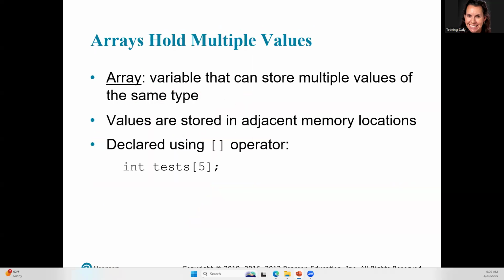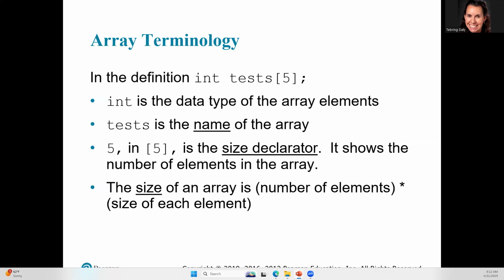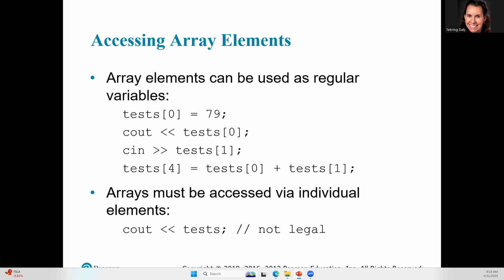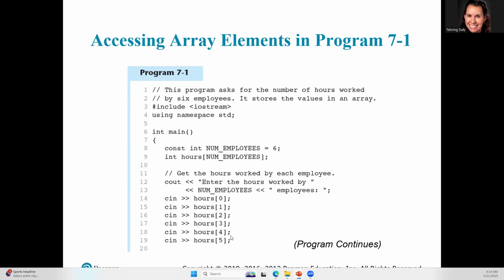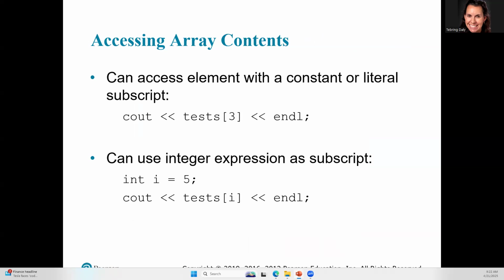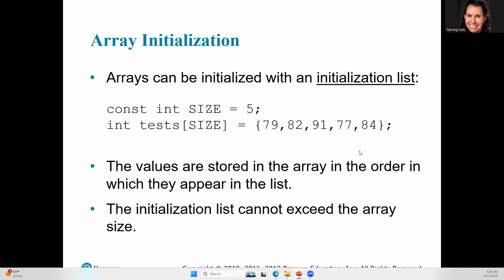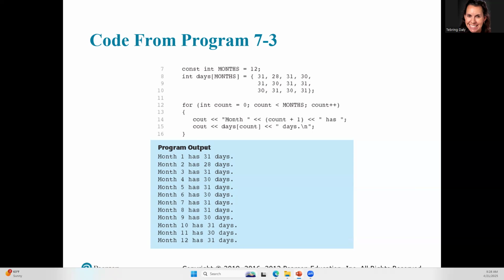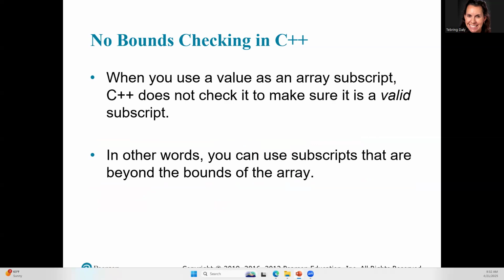COSC1436 - Chapter 7 - Part 1